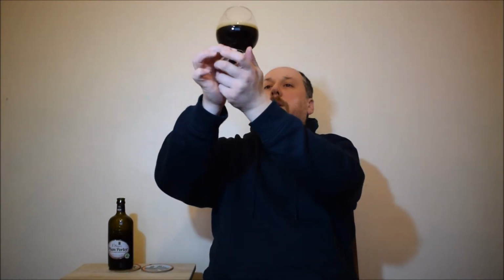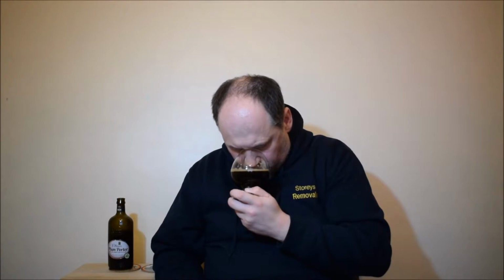St Peter's Plum Porter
Ale Degustation presents English Porter: St Peter's Plum Porter

Brewed by: St. Peter's Brewery Co Ltd

A dark, sweet, full-bodied plum porter. Background notes of damson and blackcurrant are followed by the fruitiness of the plum in flavour and aroma.